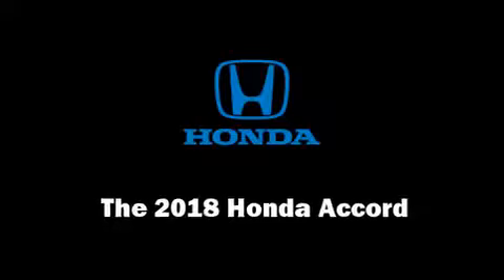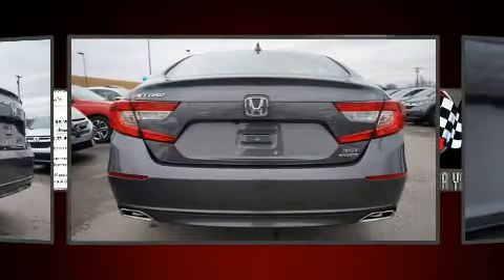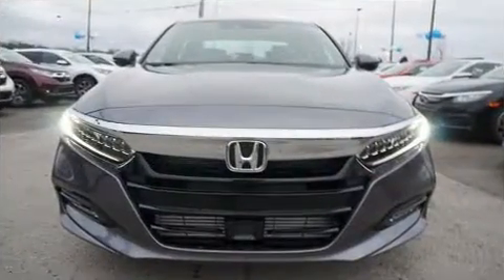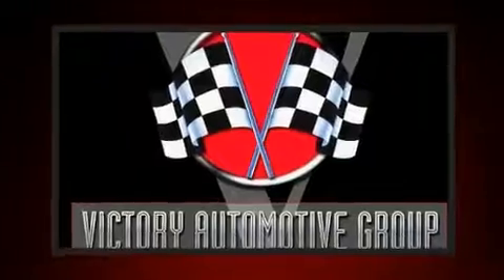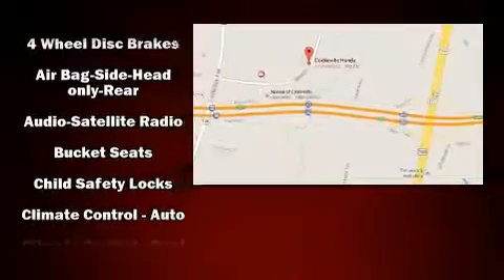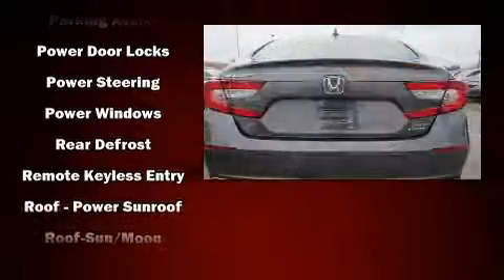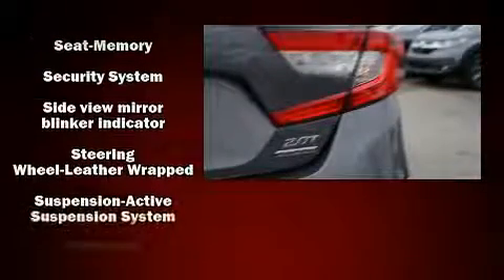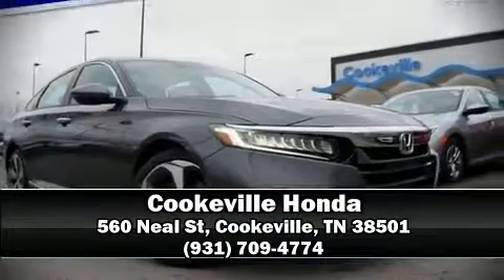2018 Honda Accord Touring 2.0T in Cookeville, TN 38501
Cookeville Honda
560 Neal St

Step into the 2018 Honda Accord. This 4 door, 5 passenger sedan provides a satisfying ride for all passengers. It features a front-wheel-drive platform, an automatic transmission, and a 2 liter 4 cylinder engine. The engine breathes better thanks to a turbocharger, improving both performance and economy. Top features include rain sensing wipers, a built-in garage door transmitter, a power seat, lane departure warning, power windows, remote keyless entry, an overhead console, and a blind spot monitoring system. Features such as automatic climate control and leather upholstery prove that economical transportation does not need to be sparsely equipped. Rear passengers enjoy the seat heating functionality, keeping them warm during the winter months. For drivers who enjoy the natural environment, a power moon roof allows an infusion of fresh air. Audio features include an AM/FM radio, steering wheel mounted audio controls, and 10 speakers, providing excellent sound throughout the cabin. Honda also prioritized safety and security with features such as: dual front impact airbags with occupant sensing airbag, head curtain airbags, traction control, brake assist, a security system, an emergency communication system, and 4 wheel disc brakes with ABS. Adaptive cruise control maintains a pre set distance behind the car ahead of you, simplifying highway driving and enhancing safety. Our sales staff will help you find the vehicle that you've been searching for. We'd be happy to answer any questions that you may have. Please don't hesitate to give us a call.